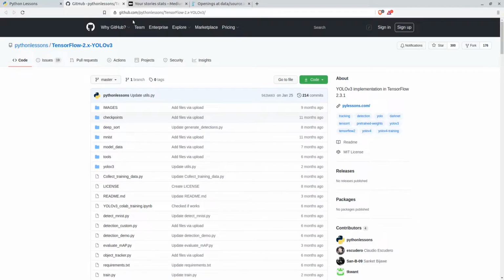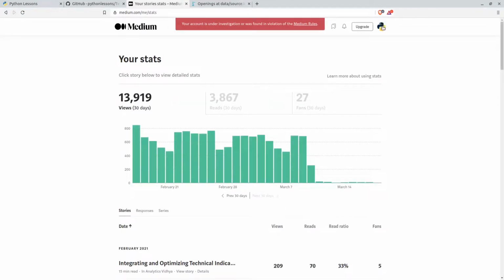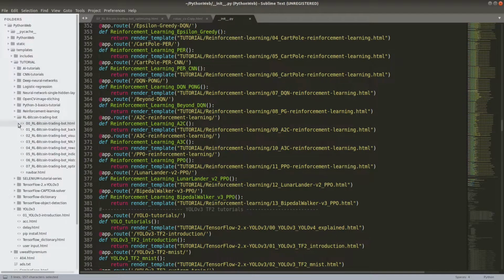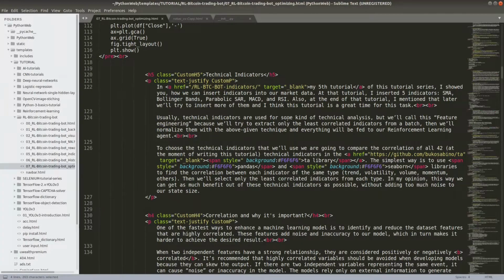PyLessons YouTube channel and webpage 2021 update video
In this video, I'll tell you why I stopped creating tutorials for a while and what are my nearest future goals with my YouTube channel, webpage and tutorials.